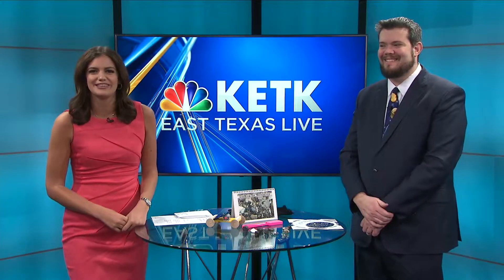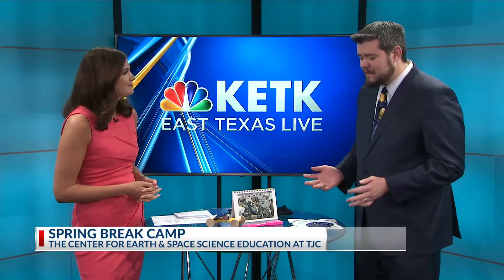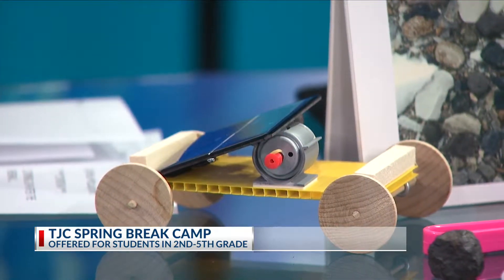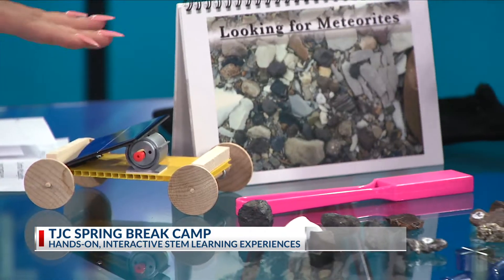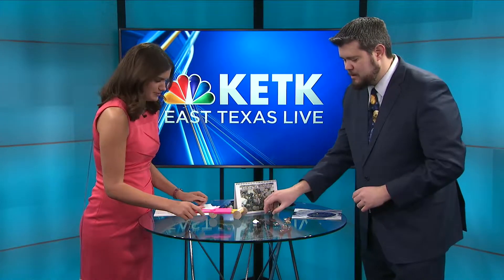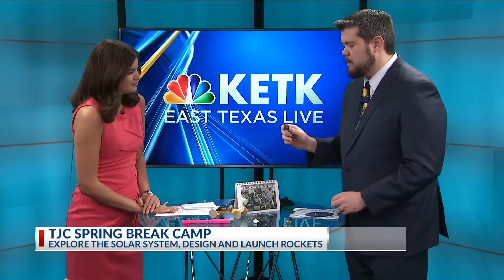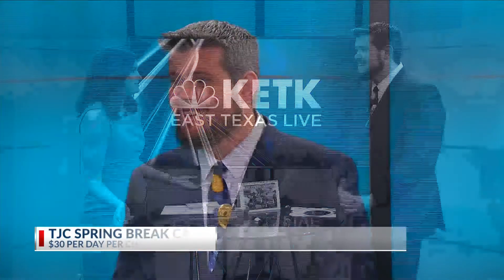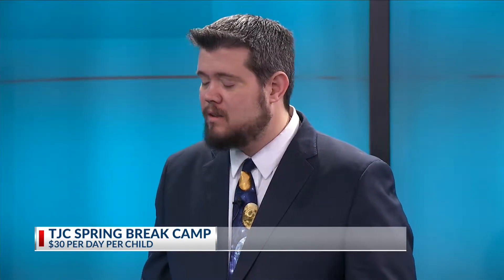Spring Break Camp at the TJC Science Center